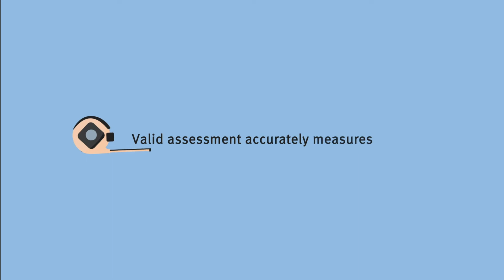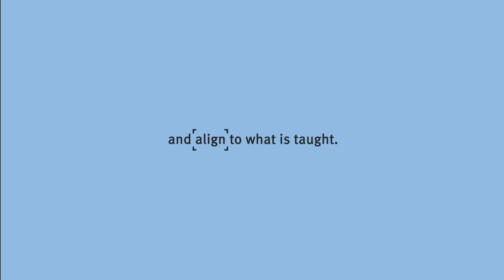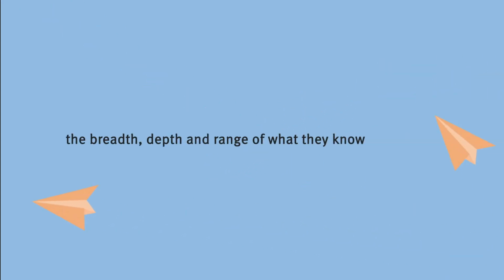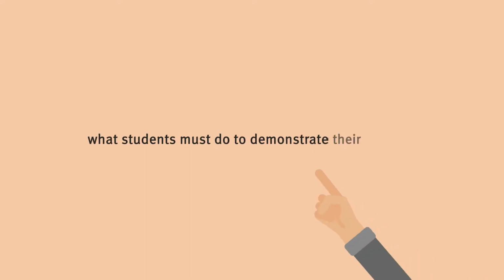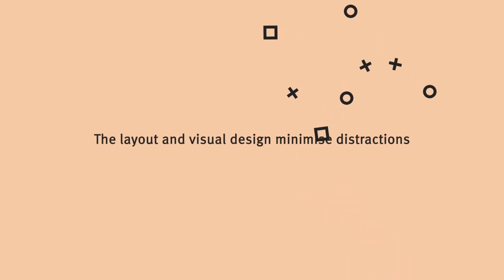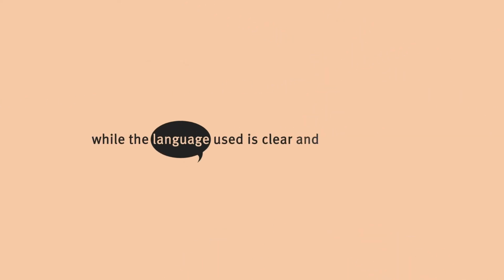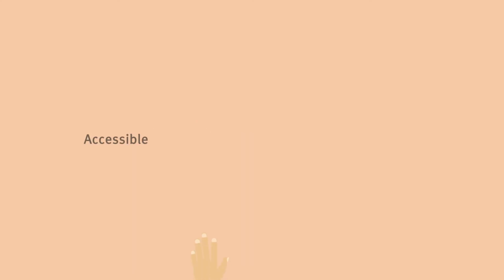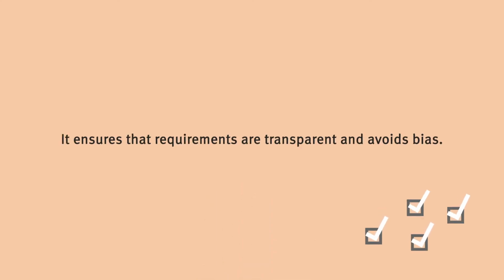Designing quality assessment